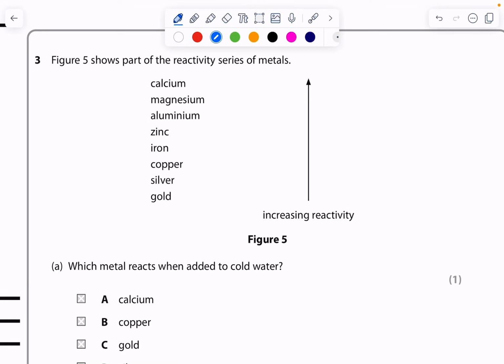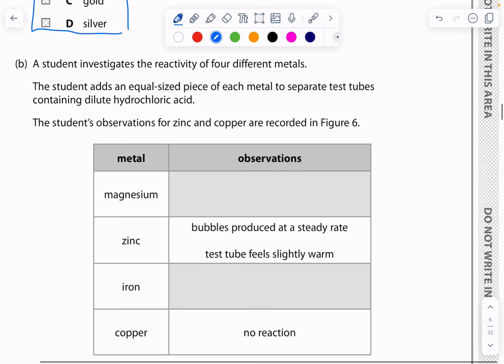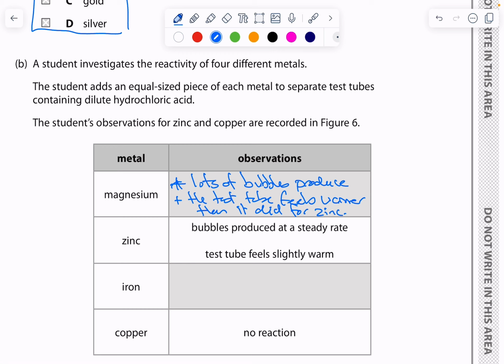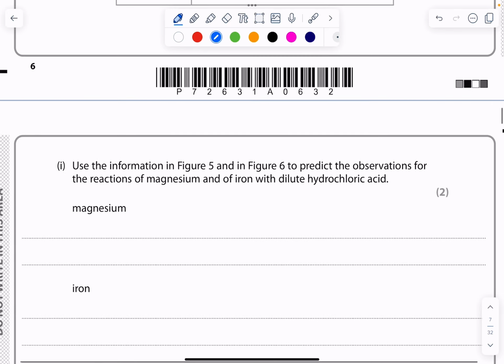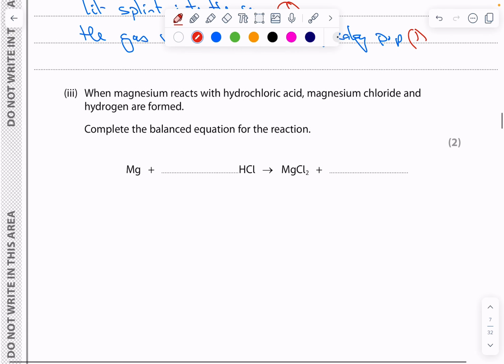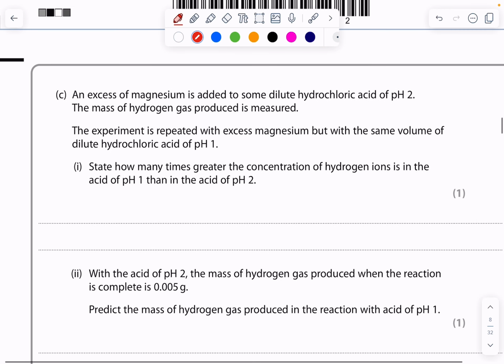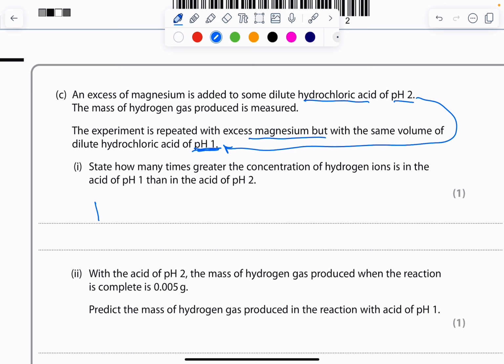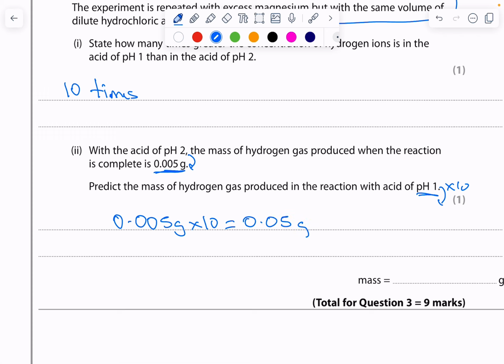Q3H 2023 paper 1